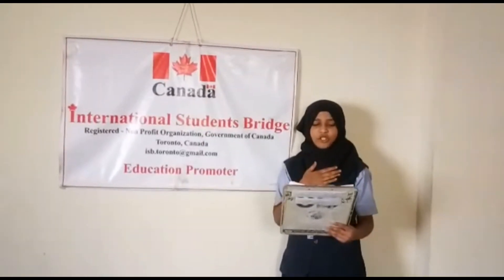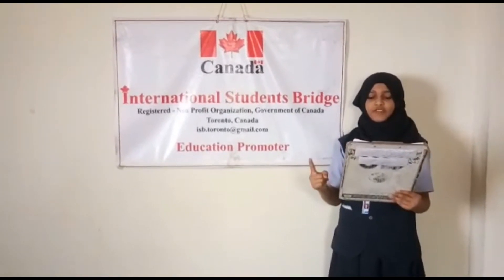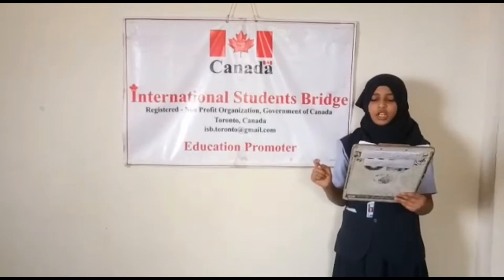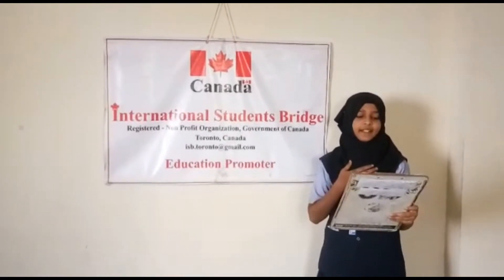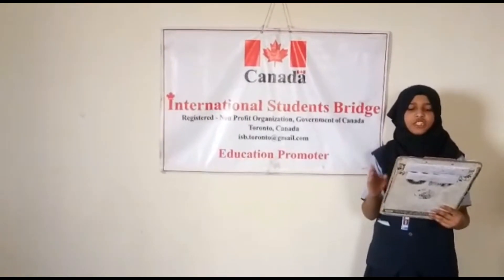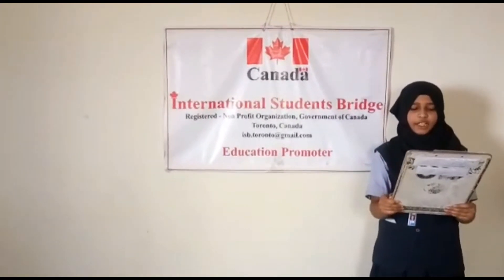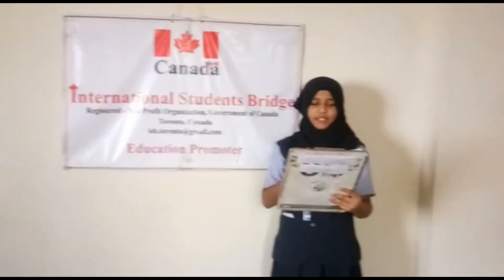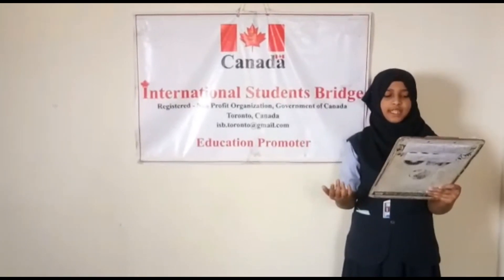ISB Toronto -Umme Kulsum, Basic Course March 2019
Mount Valley English School - Aurangabad, India
Organized by ISB Toronto Education Promoter "Sajeda Parveen"